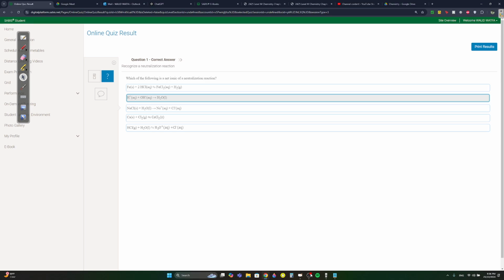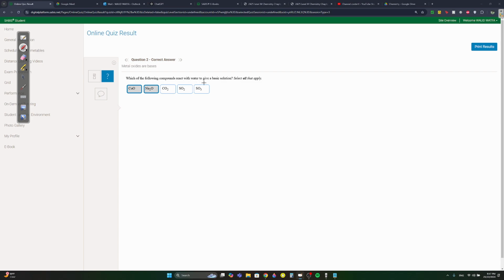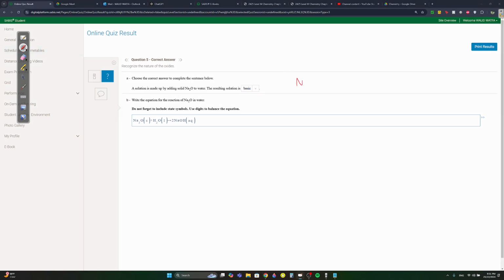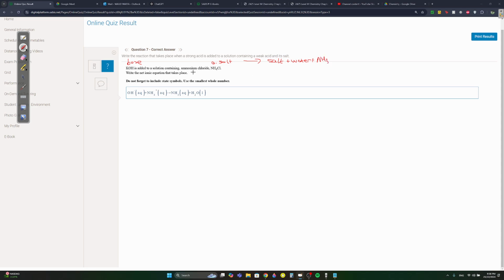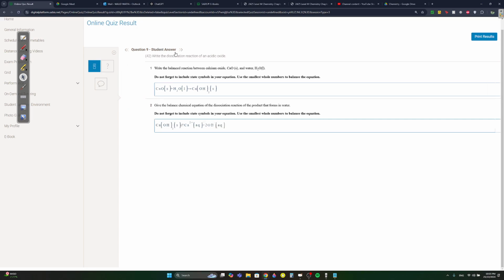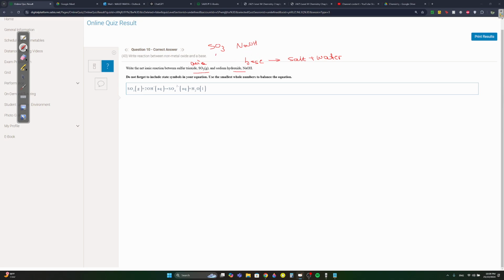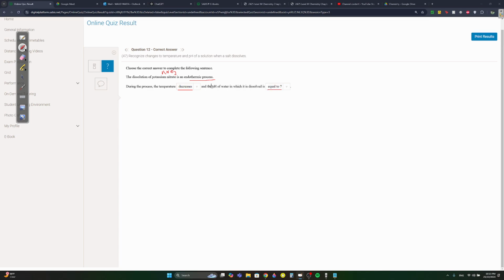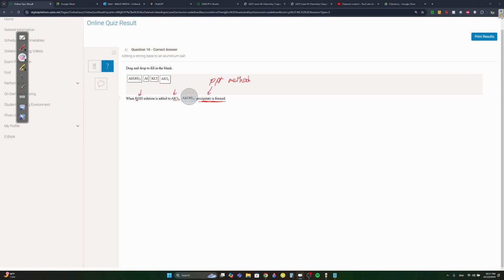Chemistry 3.8 & 3.9 CP Quiz [Level M]